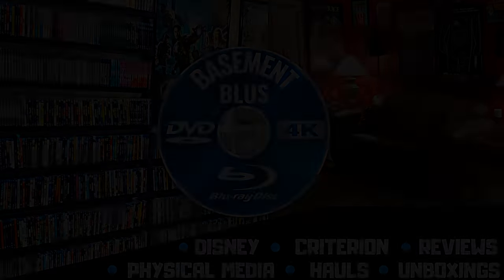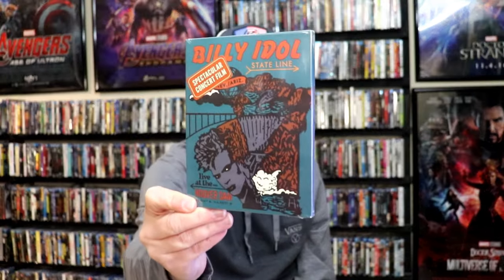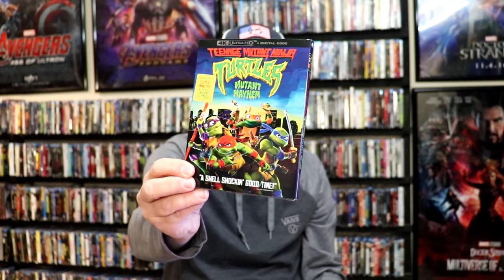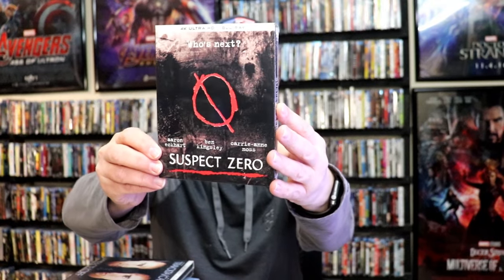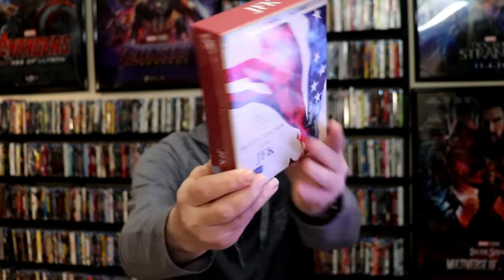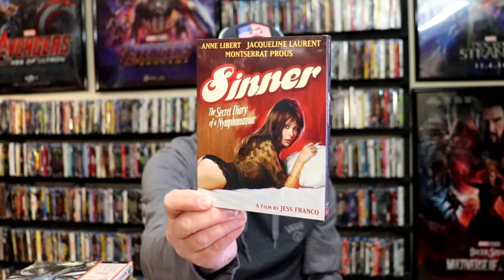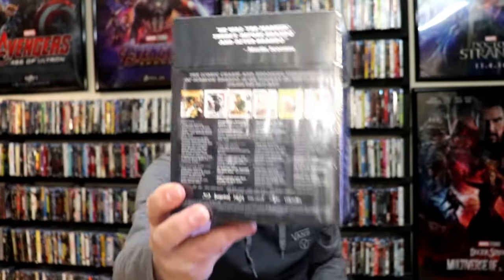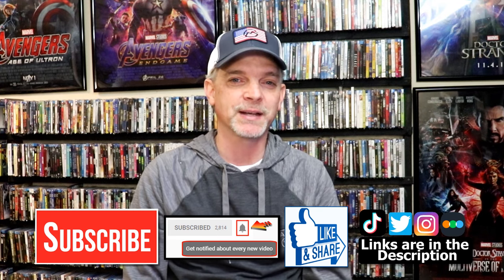December 2023 Blu-ray + 4K + DVD Collection Update - 100+ Titles Added to the Collection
Check out the items that I picked up during the month of December!